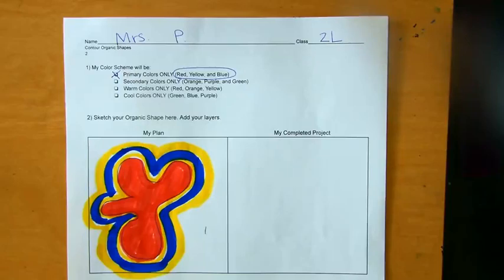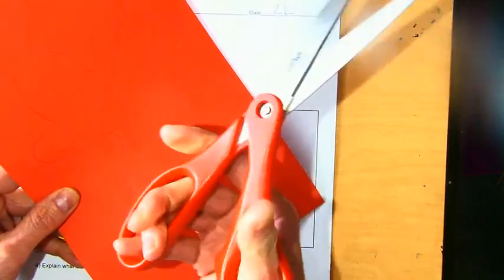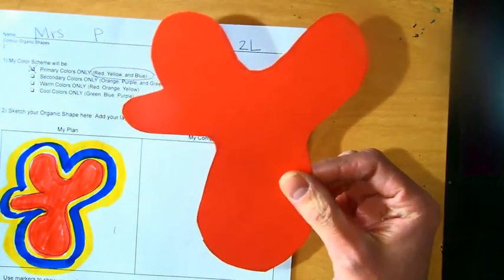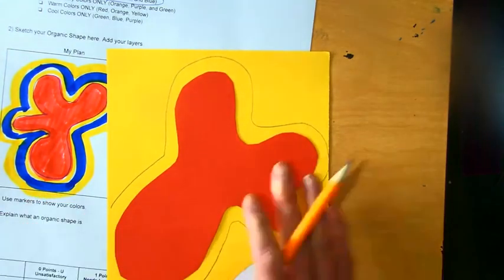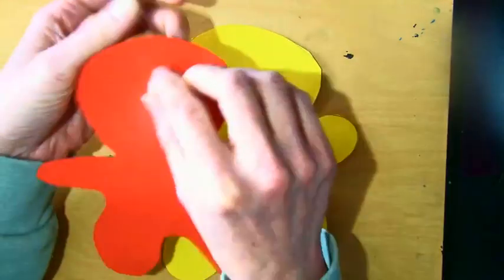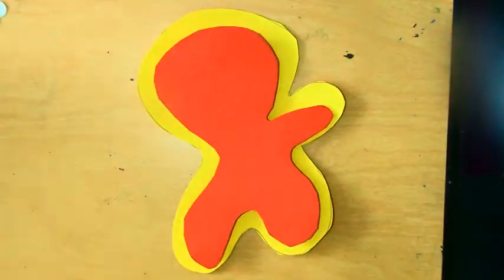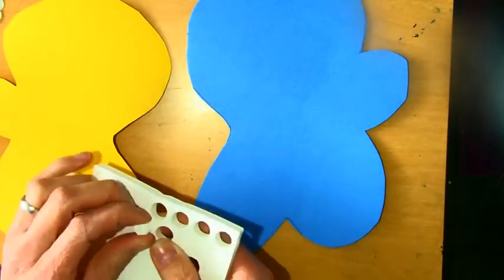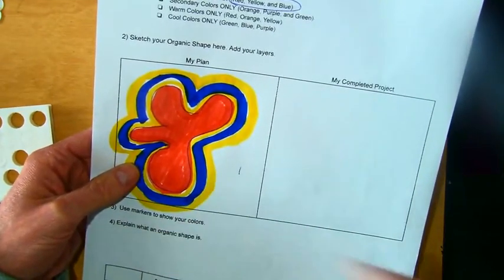Contour Organic Shape Paper Sculpture - Part 2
That Lady who Teaches Art shows her student how to create their contour organic shaper paper sculpture.